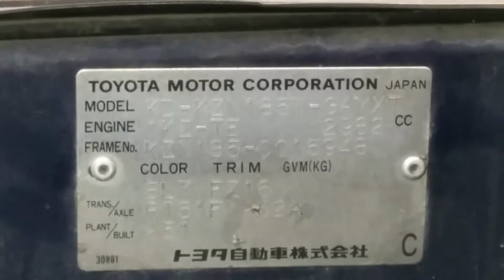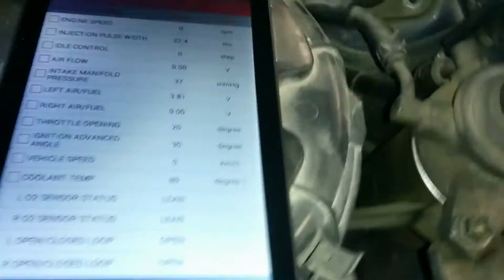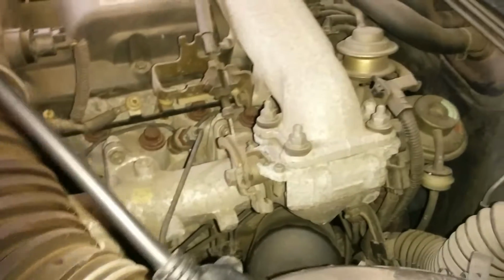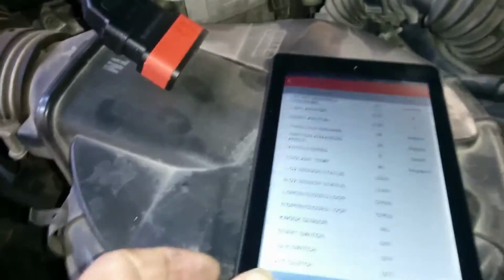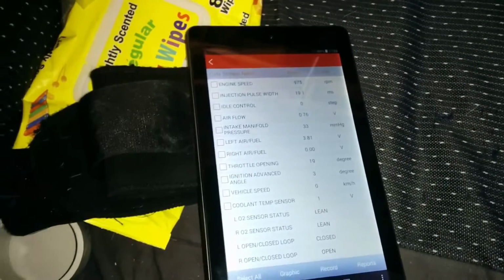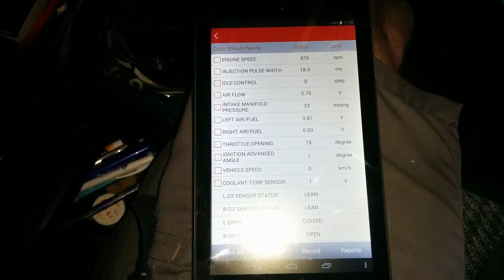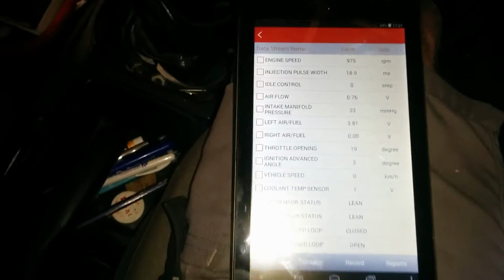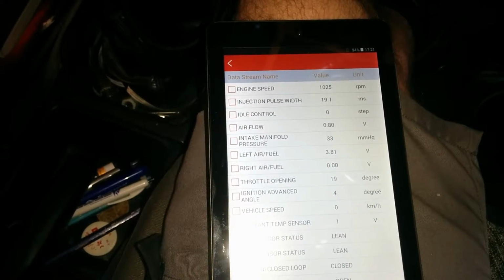Launch idiag obd1 what it pulls on a 1kz-te diesel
Short vid about Diesel problematic and how scantool interpret data